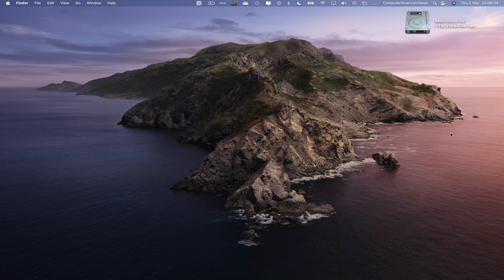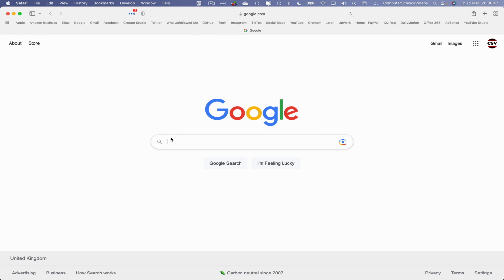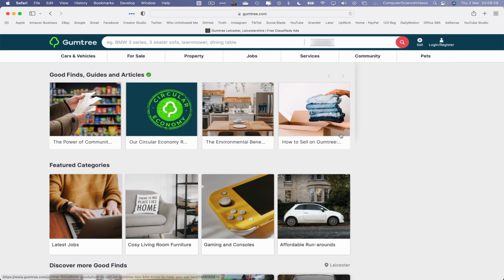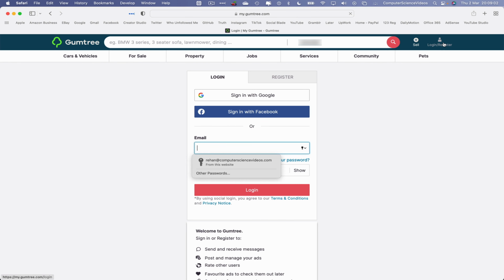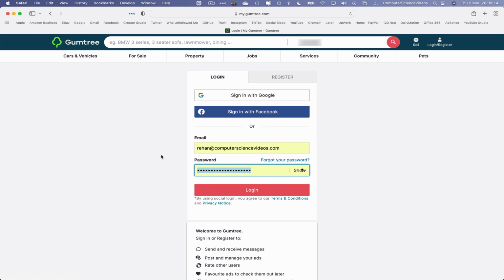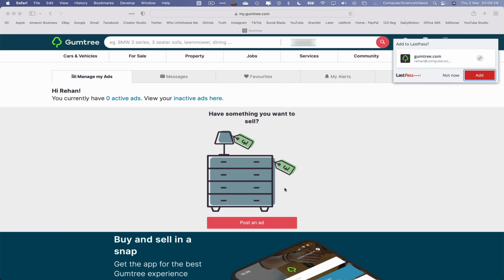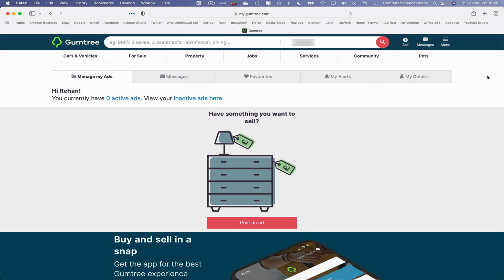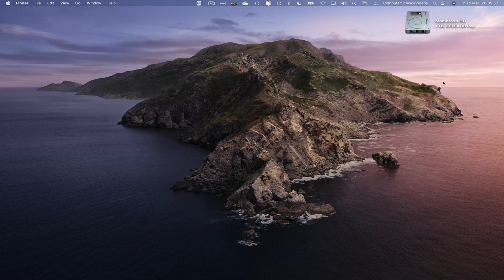How to SIGN IN to Your GumTree Account Using a Mac Computer - Basic Tutorial | New